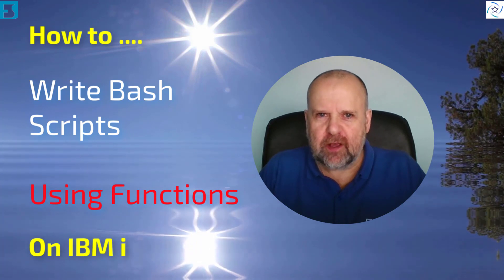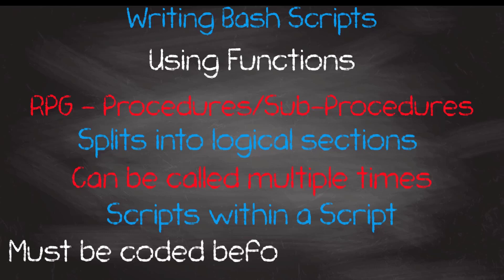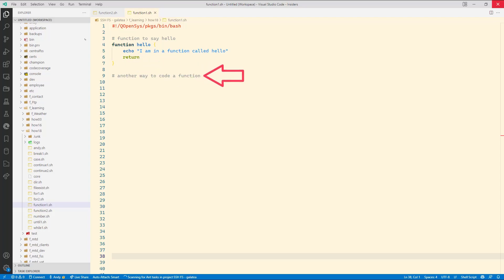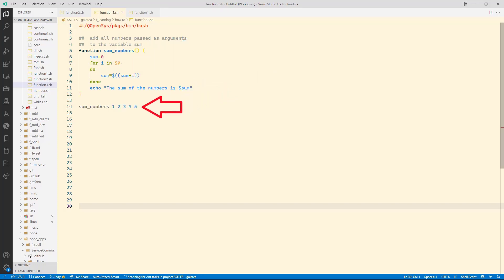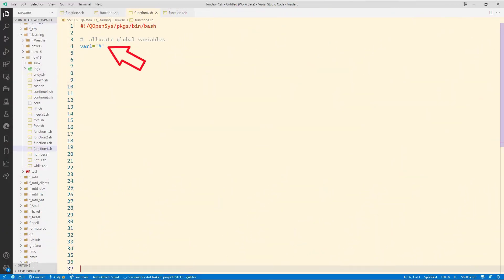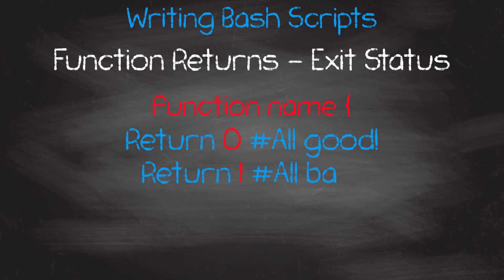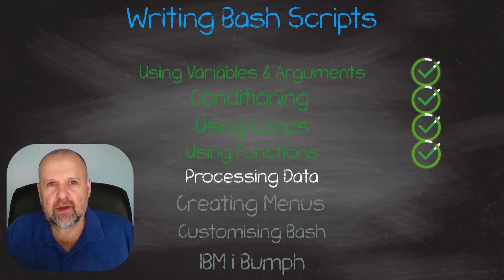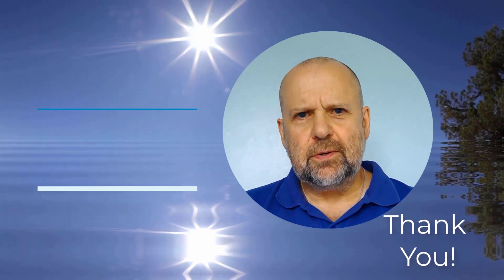How to write BASH shell scripts on the IBM i - Using Functions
In the fourth part of our BASH bit size training set, we will take a look at how we can use functions to make our scripts more manageable & use less code, on our favourite server the IBM i.

This video is part of our learning path for BASH programming on the IBM i.

⌚ Timestamps
-- Contents --

00:00 - Intro
00:54 - Course modules
01:13 - Using functions
03:09 - Function examples
04:04 - Passing parameters into functions
04:53 - Example of using parameter with functions
05:59 - Variable scoping
06:46 - Example of variable scoping
08:33 - Function Exit Status
09:29 - Example of function exit codes
10:18 - What's coming up
10:42 - Check out learning.formaserve.co.uk & Powerwire.eu
11:04- Still training!
11:59 - Wrap Up!